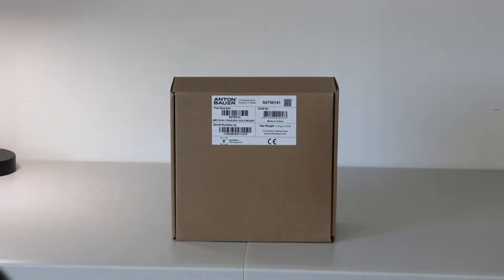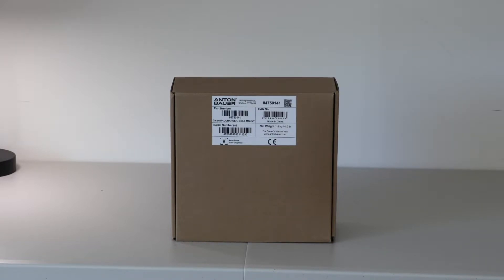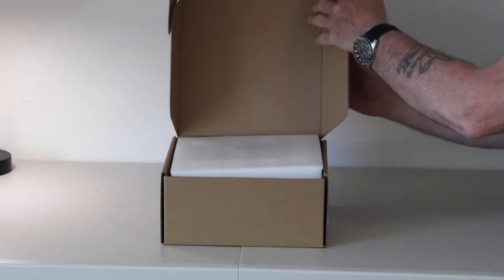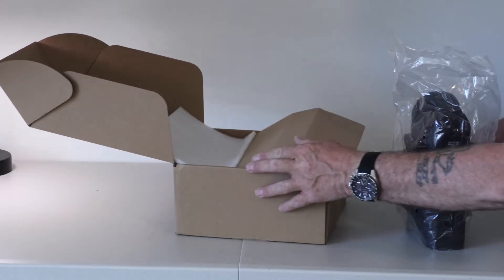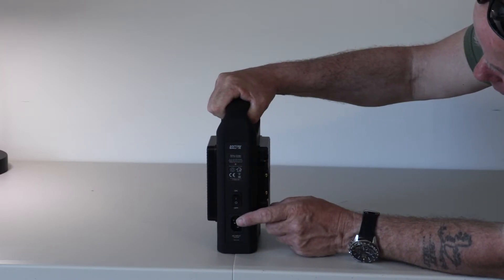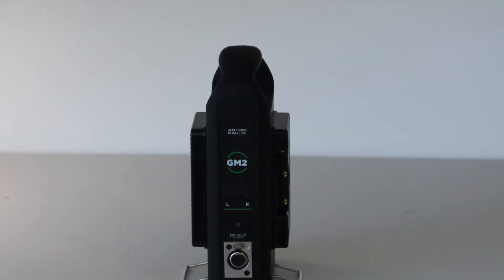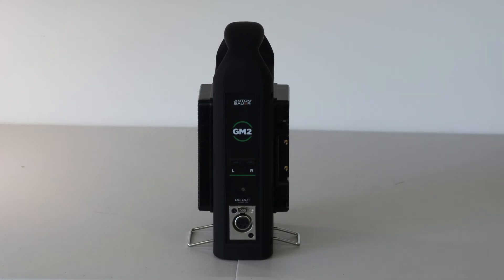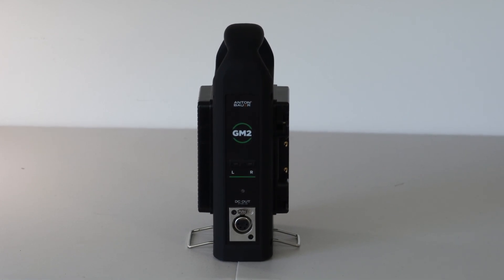ANTON BAUER GM2 DUAL CHARGER GOLD MOUNT